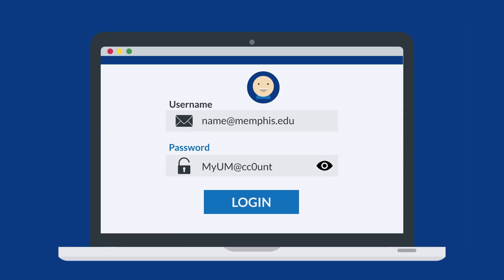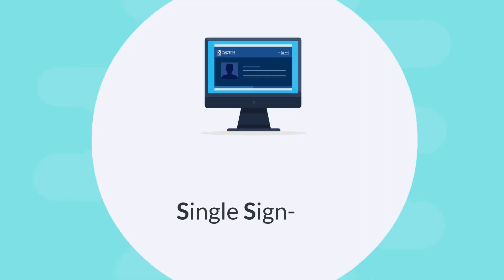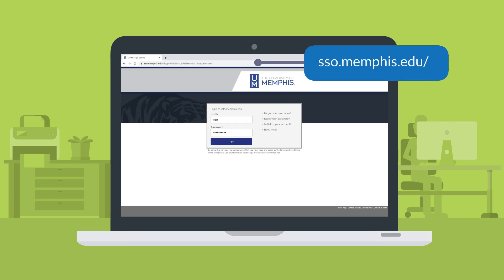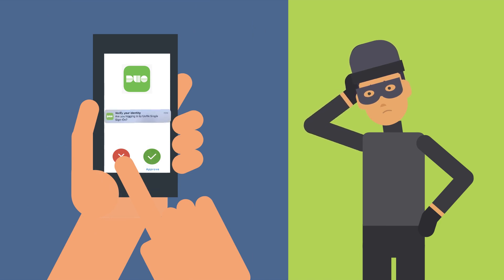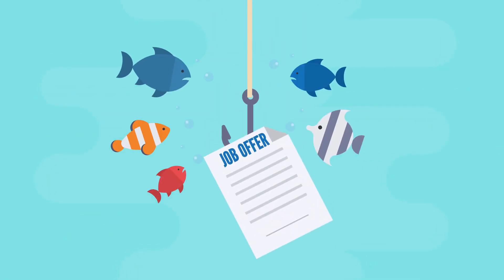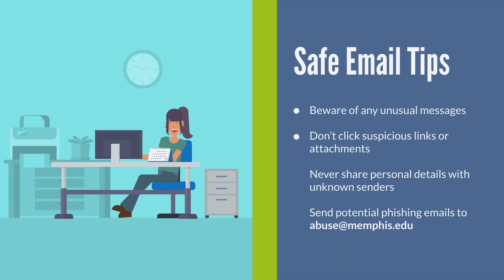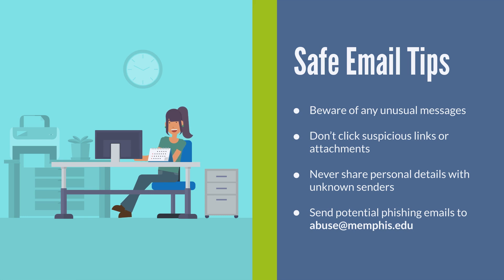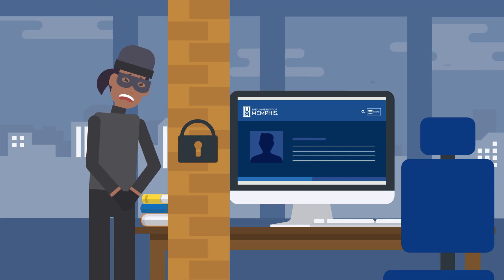University of Memphis Digital Security Tips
We all have a responsibility to protect our digital assets like personal information, private communications, financial accounts and login credentials. Follow these guidelines to prevent being an easy target for online scammers. For technology resource guidelines and more tips to stay safe online, visit our IT Security Orientation